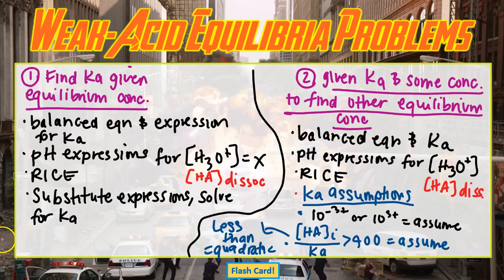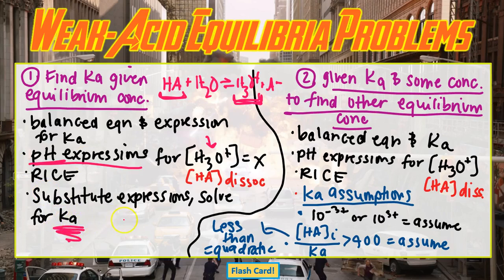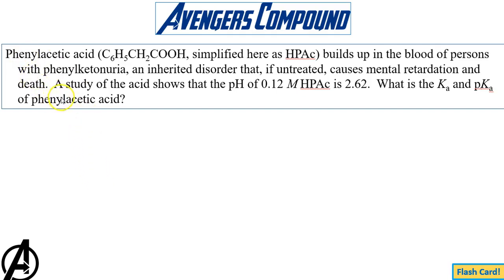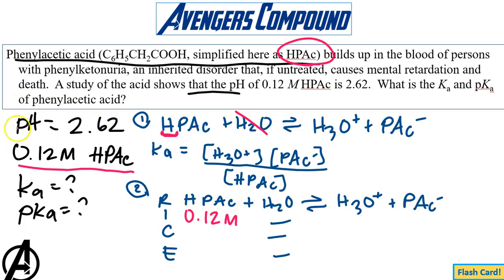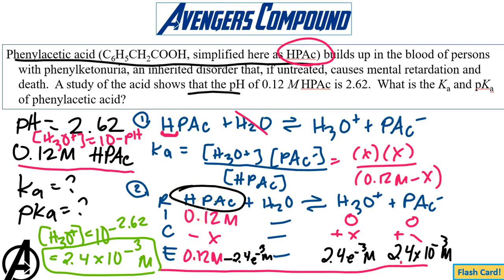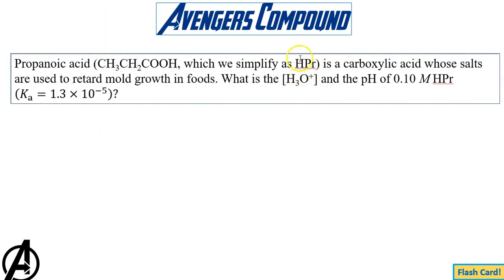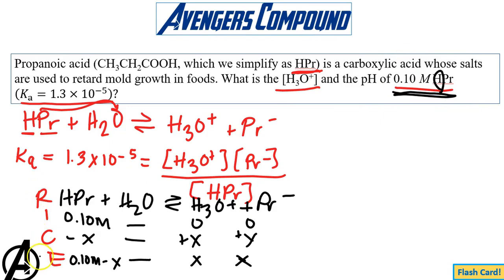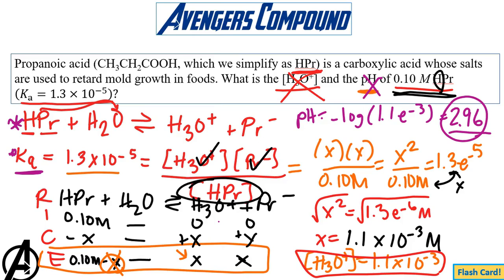Weak Acid Equilibria Calculations